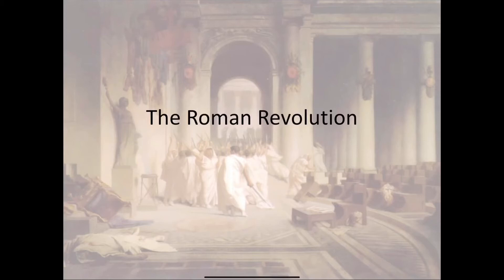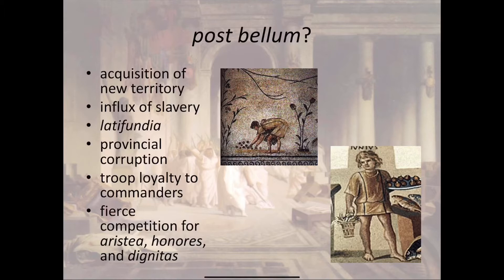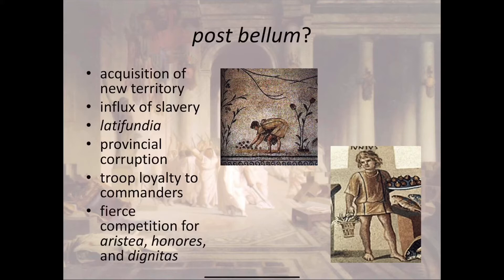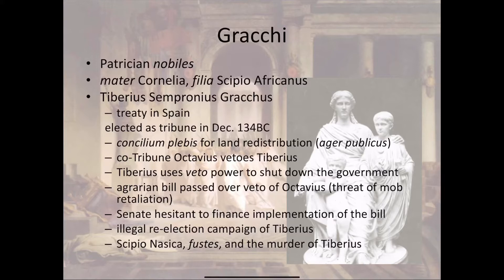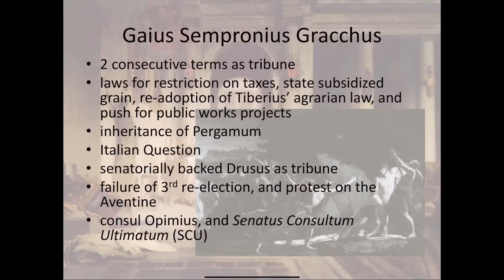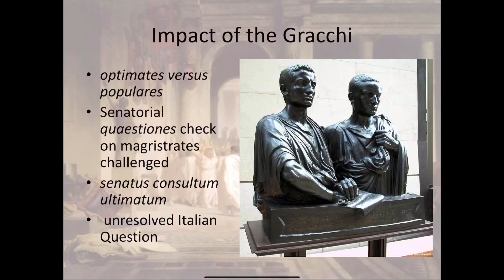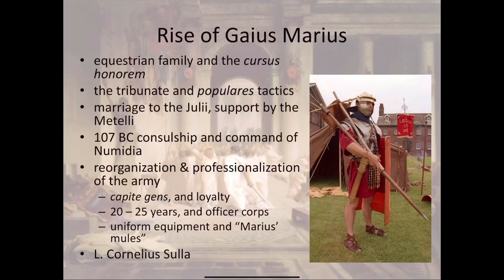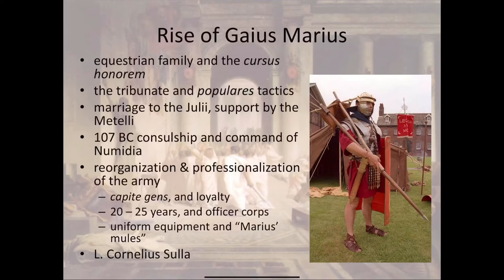The Roman Revolution